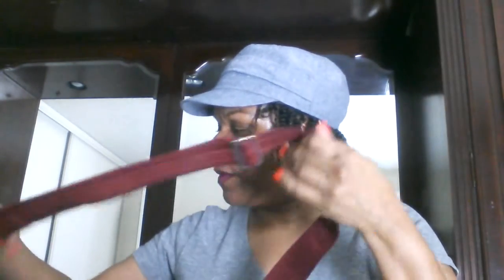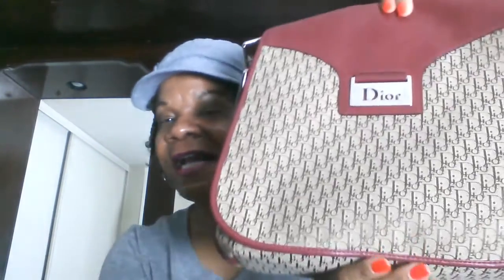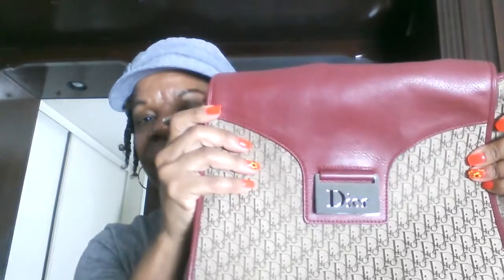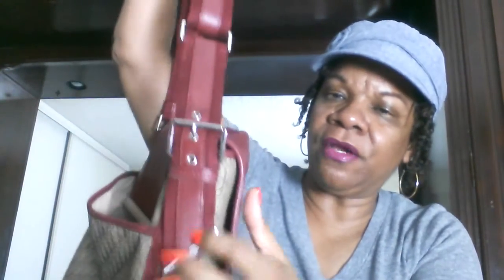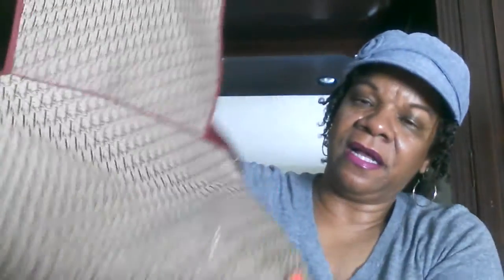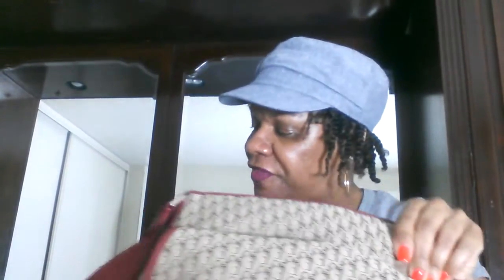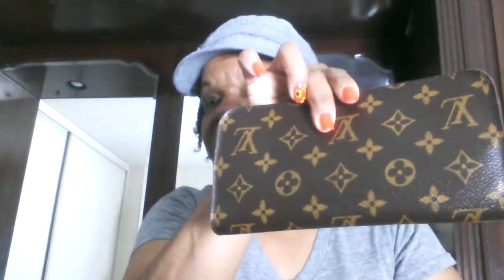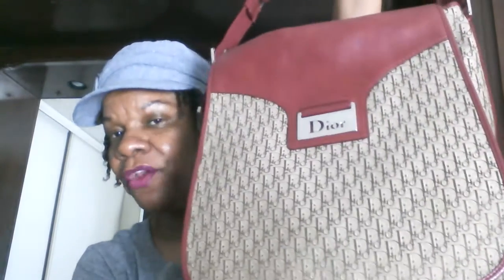Bag of the Month Club Tag for June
I appreciate all that stop by and watch my videos.  You can also follow my on IG: aladyfromboston.   This tag was started by PURSEDIVA